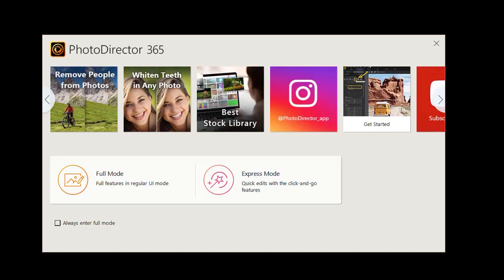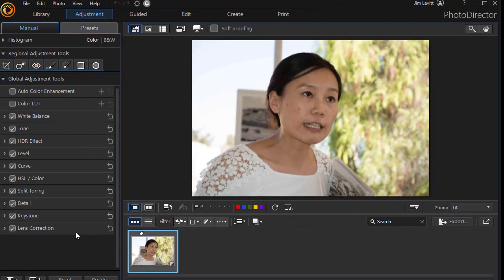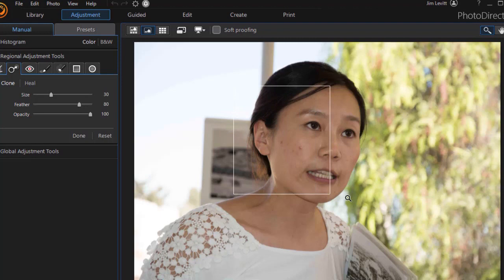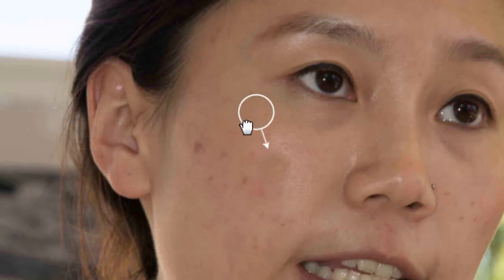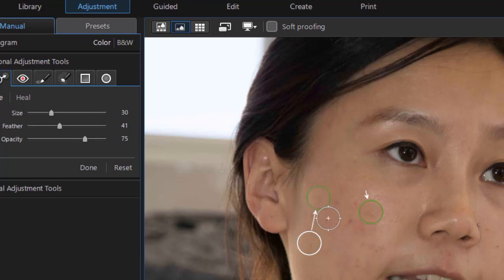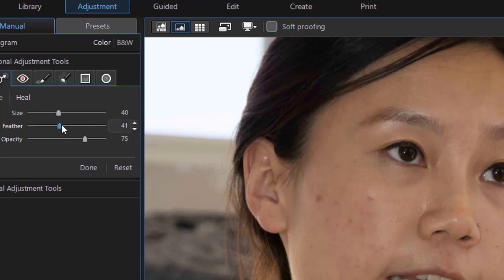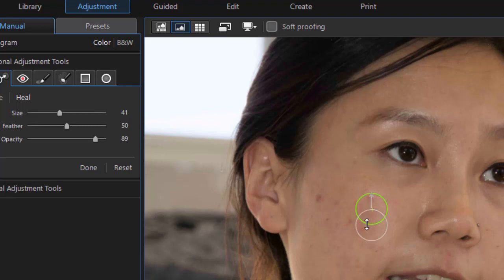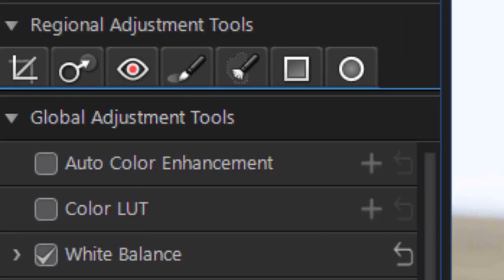How to use the spot removal and healing tool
This tutorial shows how to use the spot removal and healing tool found in the Regional Adjustment section of the Adjustment section in PhotoDirector.